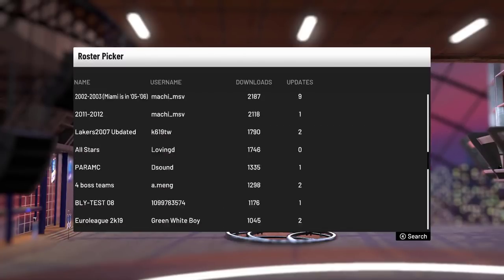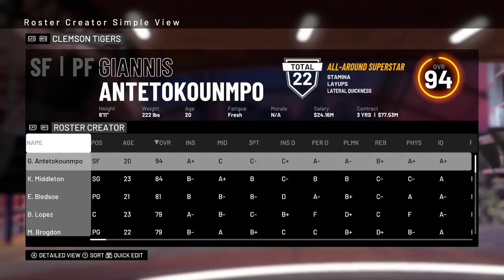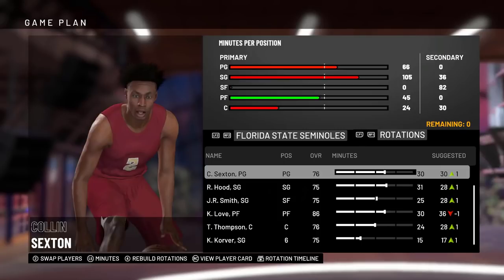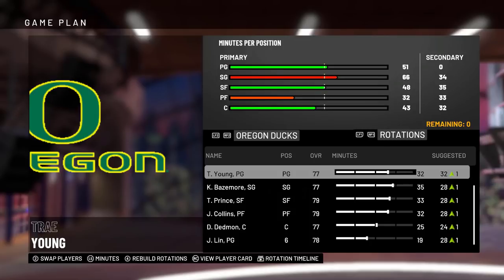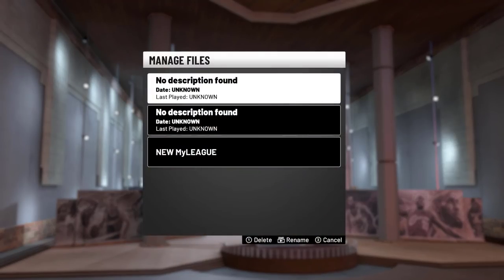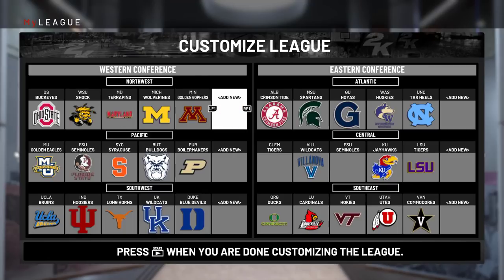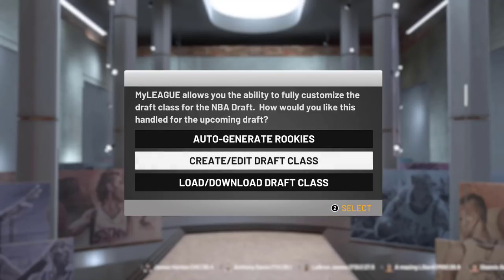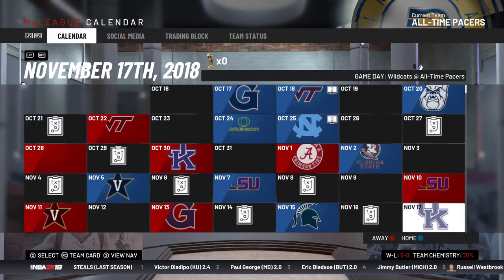College Ready Roster for NBA 2K19 PC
If you are on the PC and want to get your own college roster started with all the art, check out this roster.

You can seach by roster name "College Ready Roster" or by my steam ID "TGsoGood"

This video is very helpful for roster creators and roster creation involving college and NCAA rosters.

Tags - Create NCAA College Hoops Roster for NBA 2K19 PC

Special thanks to KSMIZ of the NLSC for his assistance with cheat engine